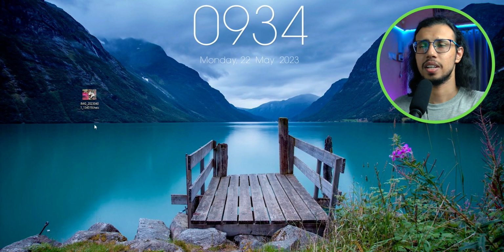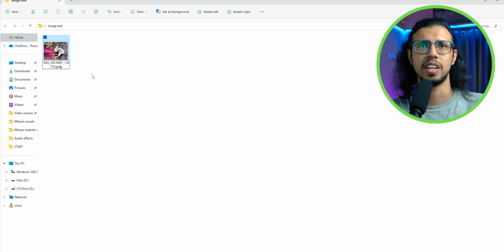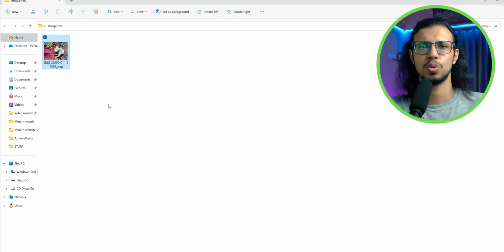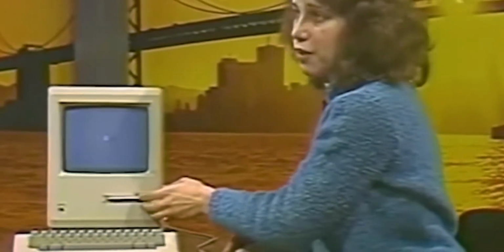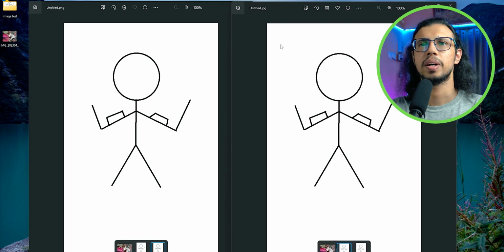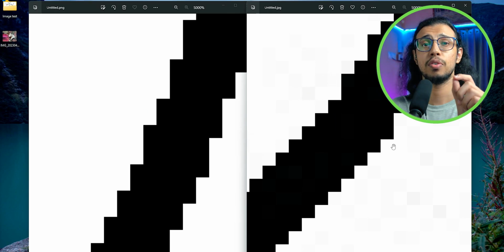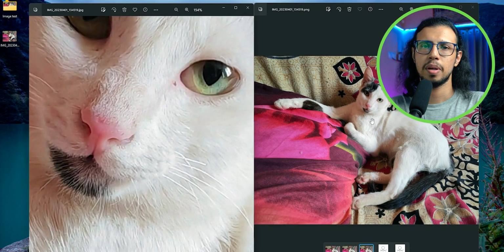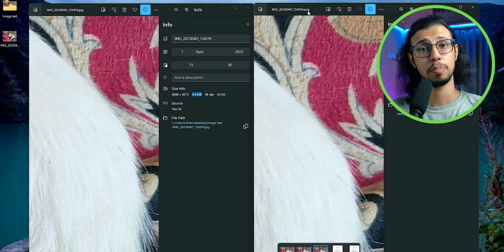How to Convert Photos into JPG | JPEG vs JPG vs PNG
Here's how to Convert Photos to JPG or Convert Images to JPEG on Windows PC. We'll also discuss what the differences are between JPG vs JPEG vs PNG. Which file format is better for what?
This is part of a new computer basics series here. I hope you found it useful or educational.

My Video Gear:
1. Camera: my phone :)
2. Wide-angle Lens
3. Primary Tripod
4. Flexible Tripod
5. Main Video Light
5a. Secondary light
6. Background RGB Lights
7. Light holder
8. Microphone
9. Mic holder arm
9b. Secondary Mic holder
10. USB Ring Light
Cheers!